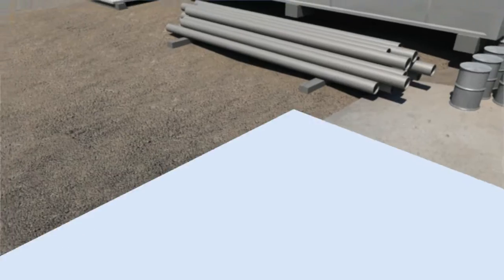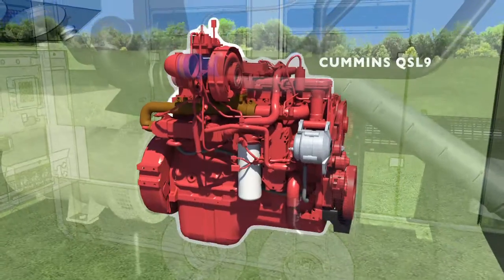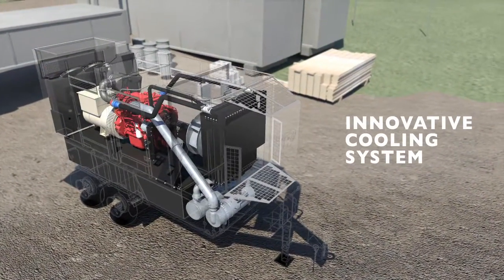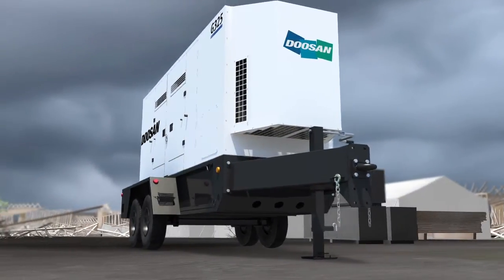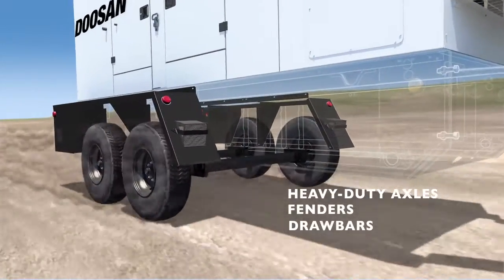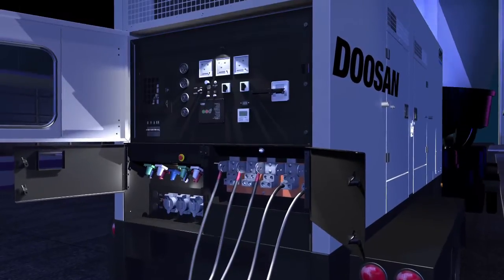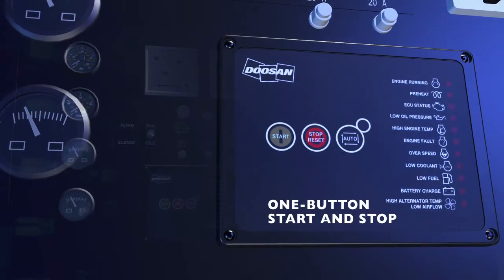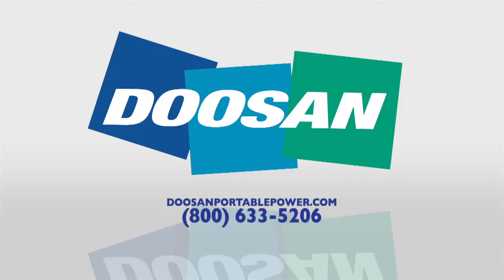Doosan Portable Power G325 Generator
In depth look at a Doosan G325 generator. for more information.